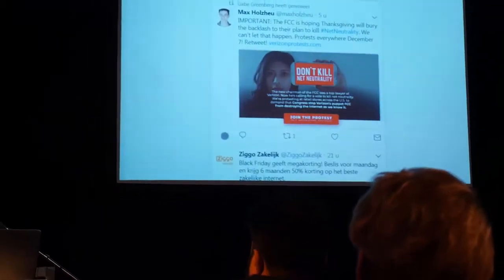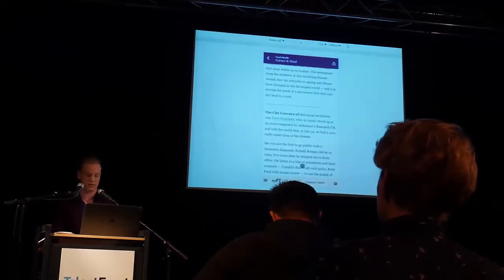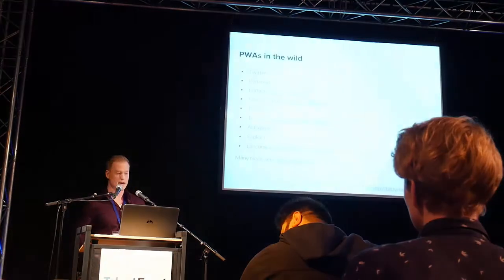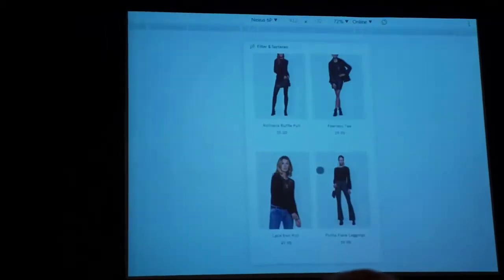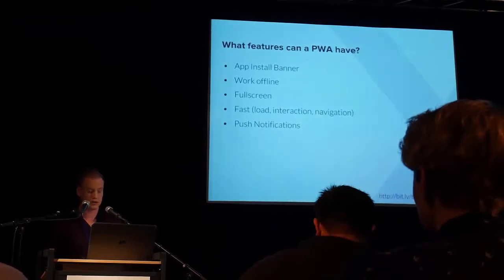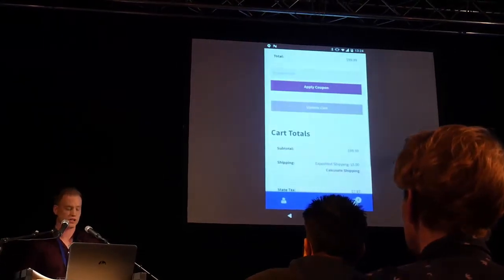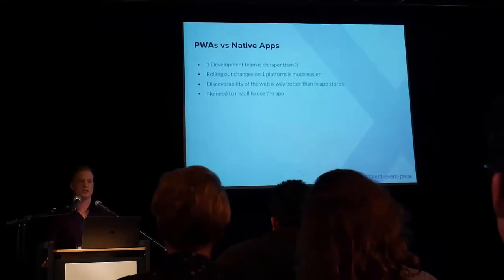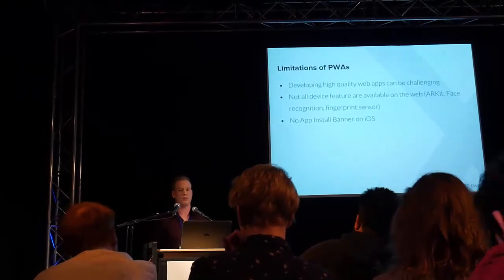Boosting conversion with progressive web apps - Workshop - XEBIA